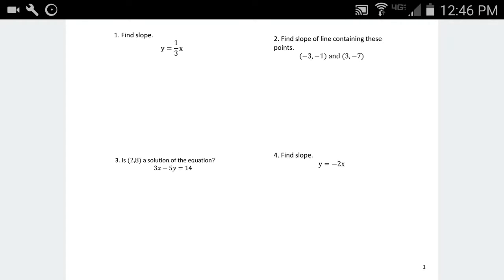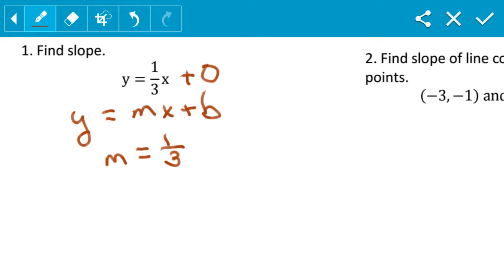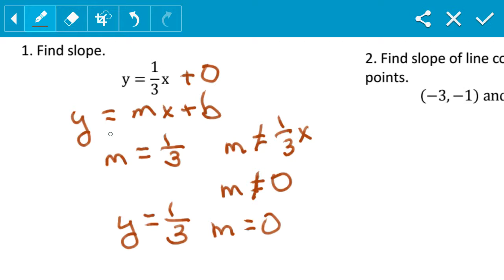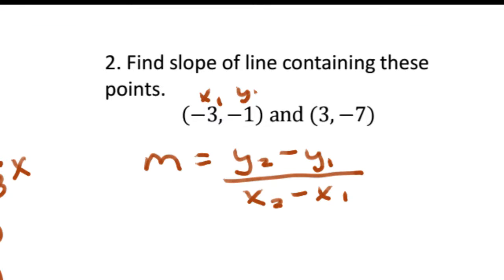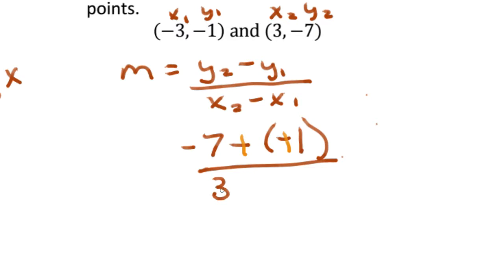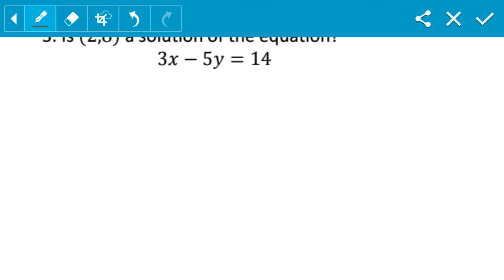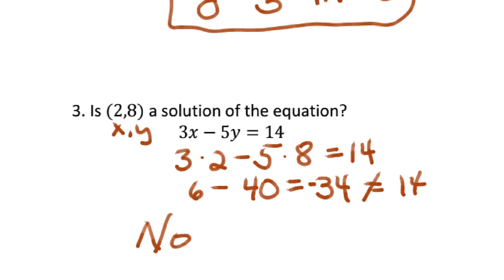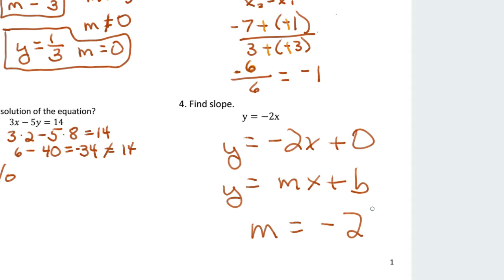308 Test 2 Review pt 1 of 4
Test 2 review for 308, Lonestar College-Montgomery 9-13-16